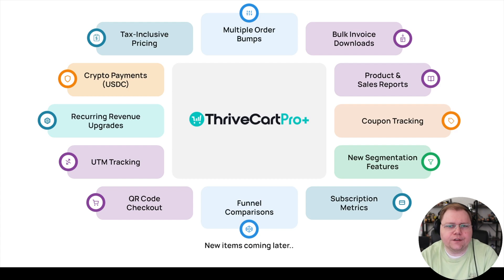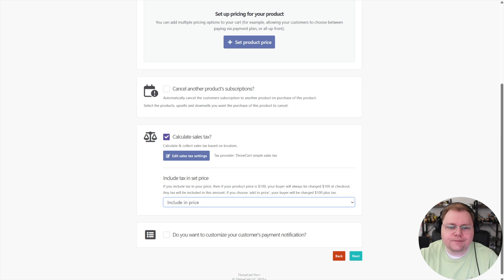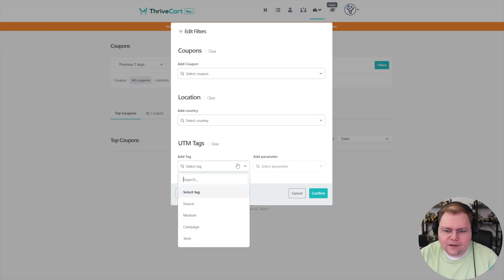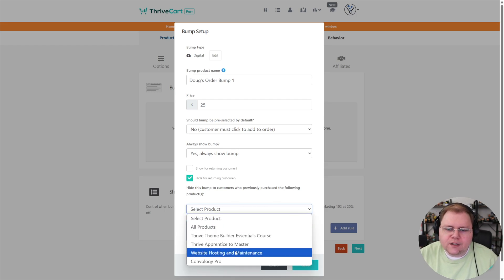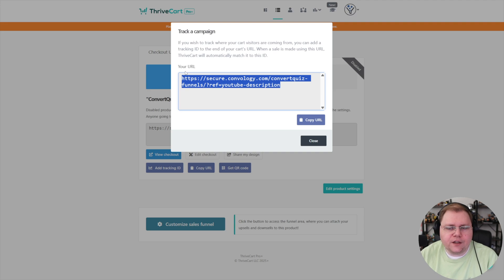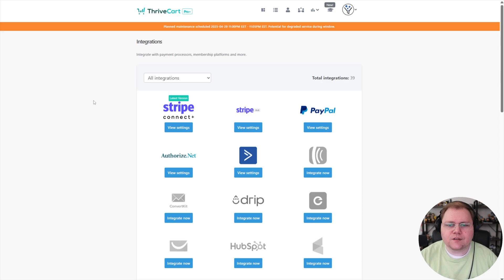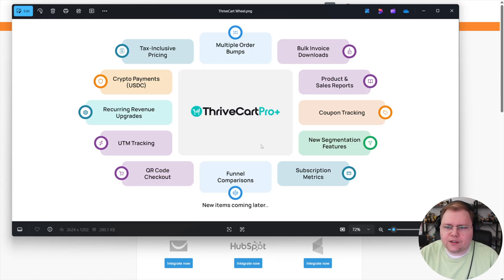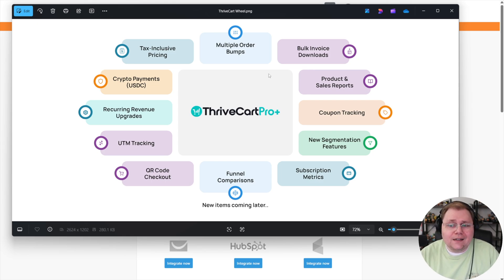ThriveCart Pro+ Feature Walkthrough: Is it worth it?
Get ThriveCart Pro+ before it's a subscription!!

ThriveCart is changing their business model, sunsetting their Pro plan, and introducing new features in what is now called "Pro+" (which replaces their Pro plan). In this video I'll walk you through all of the new features and my thoughts on them.

I am compensated if you make a purchase through them—at no extra cost to you. If you found my video helpful, consider supporting the channel when you choose to purchase these tools.

I am not an employee or agent of any company linked to or referred to in this video and description or its comments. I have no authority to represent any of these companies. The opinions expressed here are those of Convology LLC and shall not be interpreted, or considered, as representations, guarantees, or statements made by any other company.